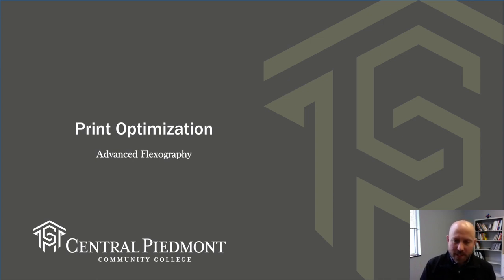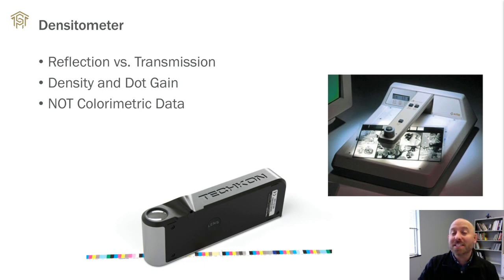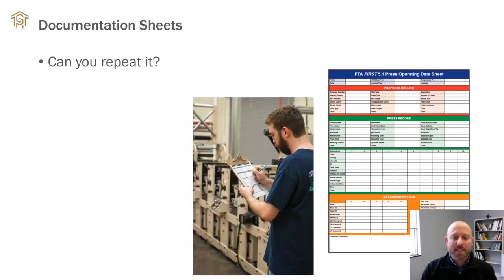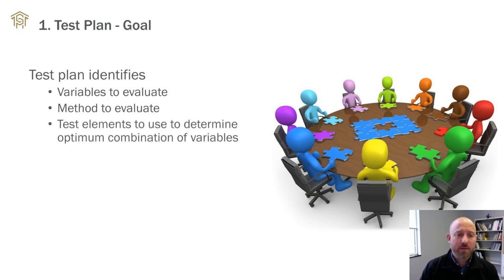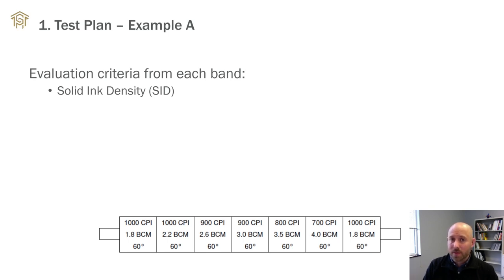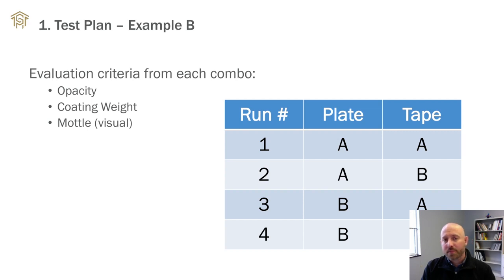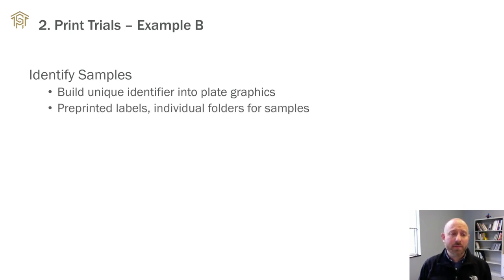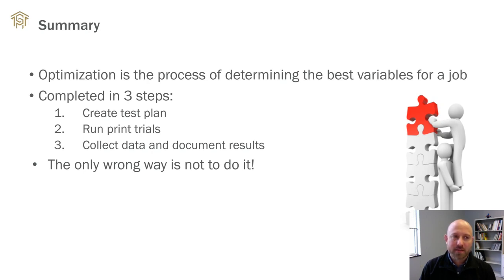Introduction to Optimizing a Flexography Press for Process Color Printing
This video is a presentation on how to begin optimizing a flexography press for process color printing. It covers measurement, stages of optimization, using printer's marks and best practices.